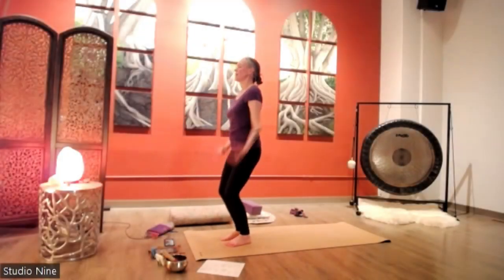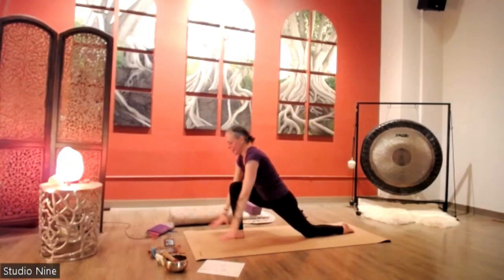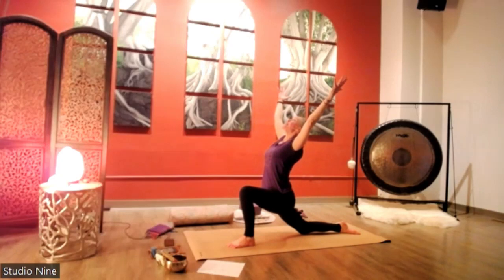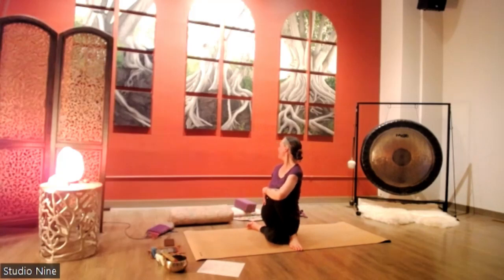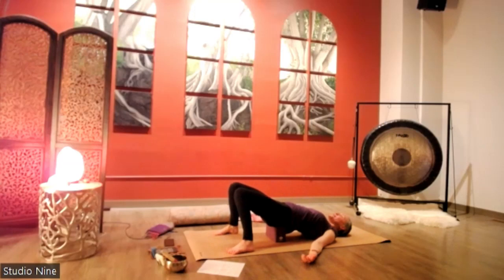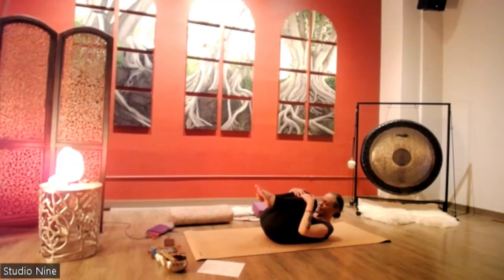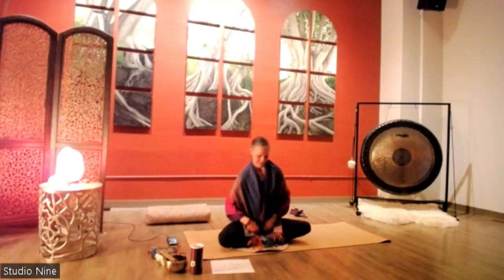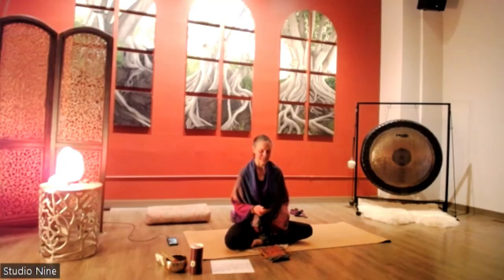Short Flow | Move to Meditate Practice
This is a 20 minute clip from a previously recorded Move to Meditate class in the studio with Leah. We begin with some warrior flows and finish with floor stretching and a sweet, supported lift. As the video closes, you are welcome to meditate for as long as you wish. In these classes we meditate for around 11 minutes. Props: yoga mat, a block & a cushion to sit on (you could also sit in a chair for the meditation)

Move to Meditate classes run in the studio and online Mondays from 5-6pm